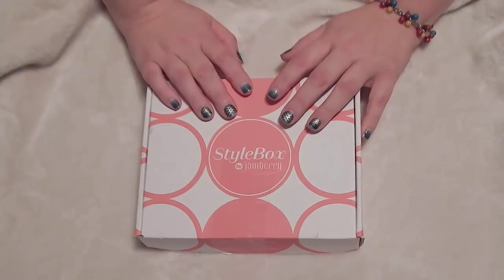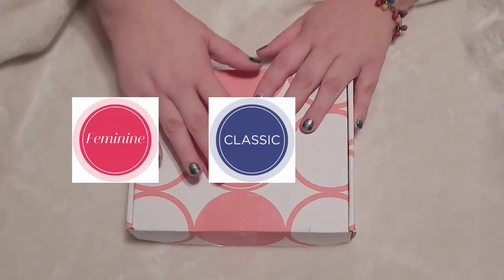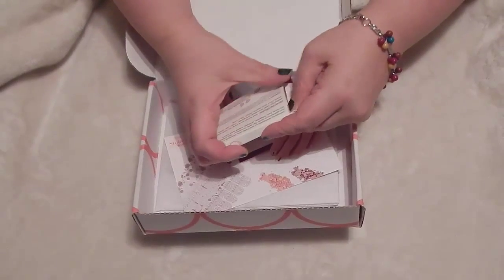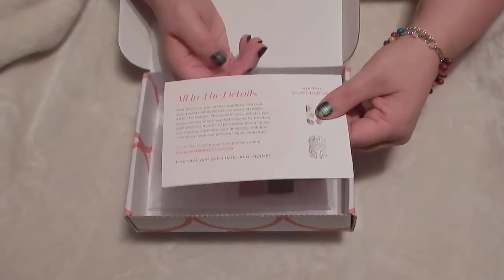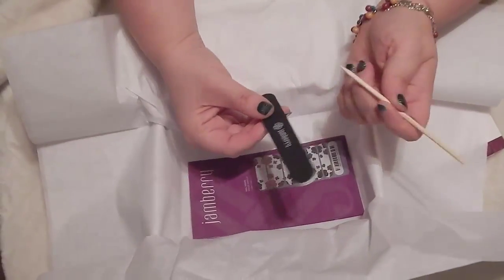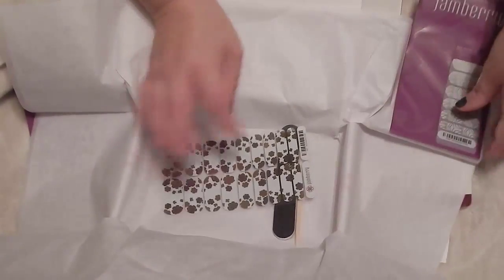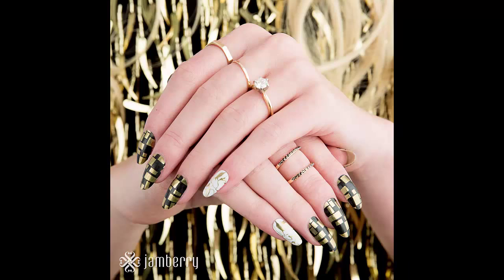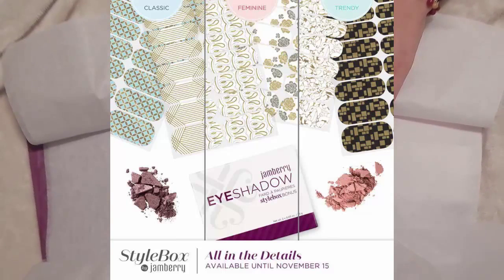Jamberry November 2015 StyleBox Feminine